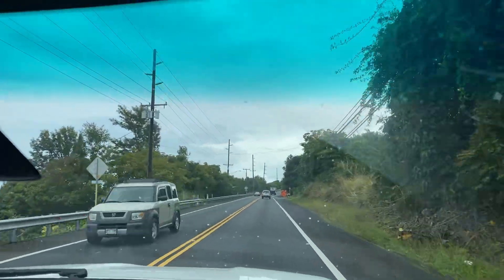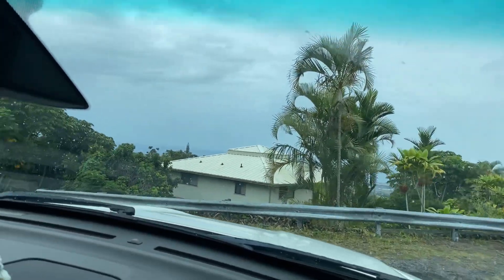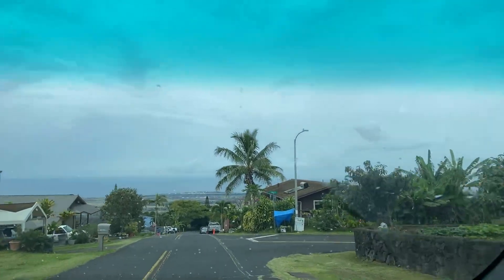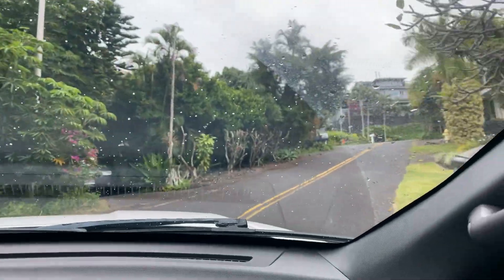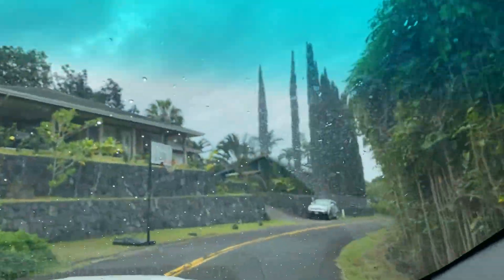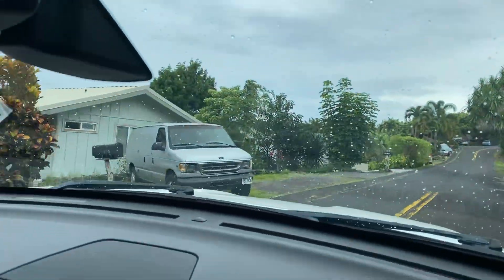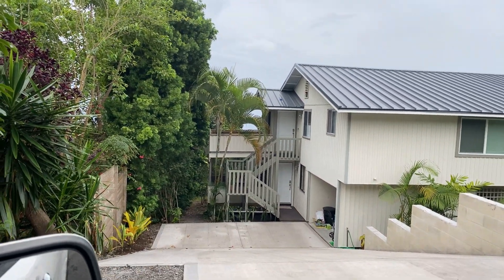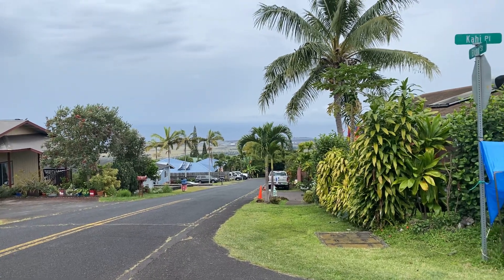March 9, 2021